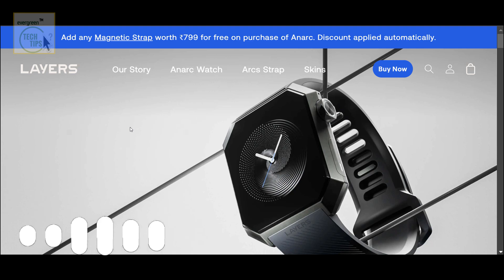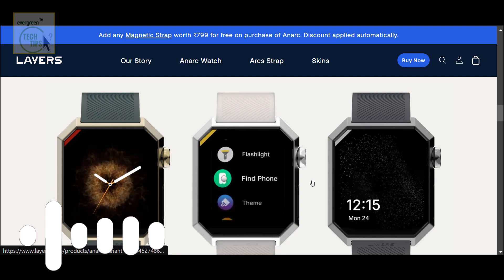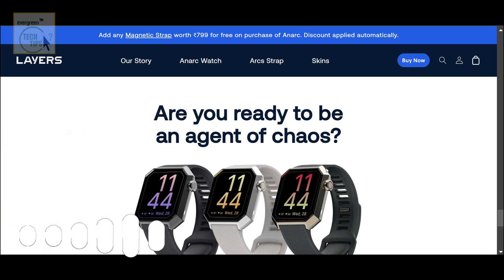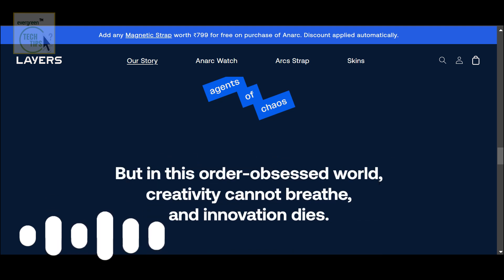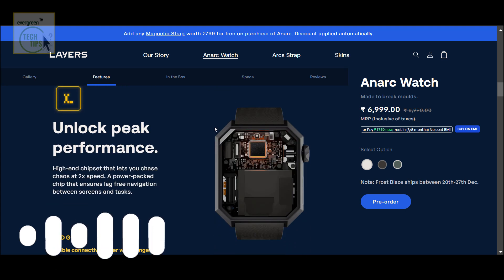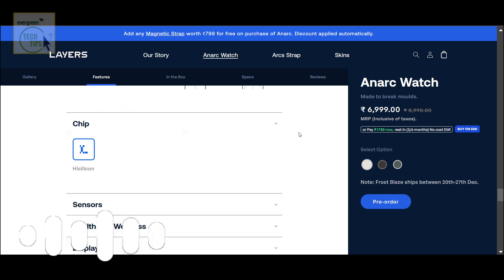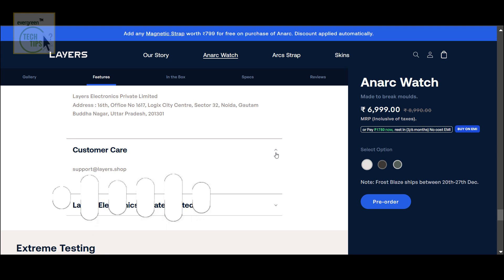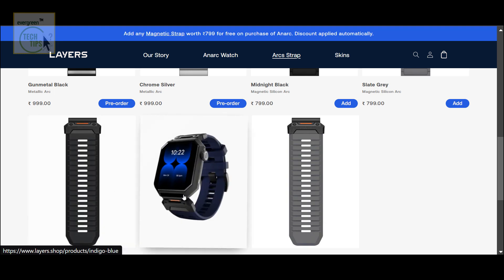Why the Anarc Smartwatch by Layers is a Game-Changer! [New Tech Podcast in Audio]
Layers, a company that manufactures the Anarc smartwatch. We will talk about the features of the smartwatch, including its unique octagonal design, powerful chipset, bright display, long battery life, fitness tracking capabilities, and the company's philosophy of embracing chaos as a force for innovation. We will also talk about the customer service, and information about their products.